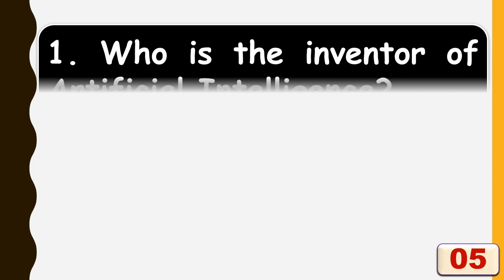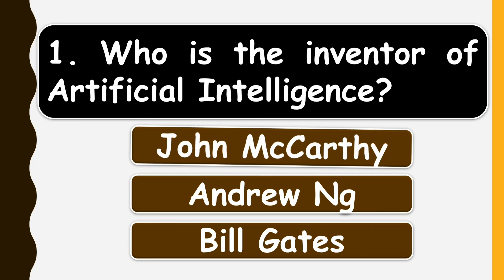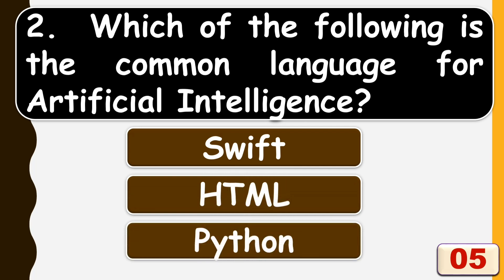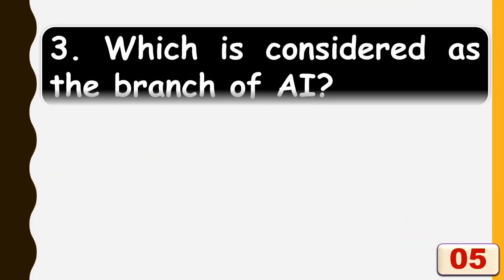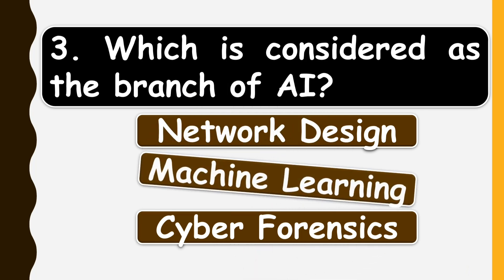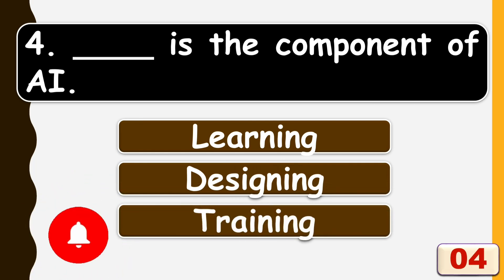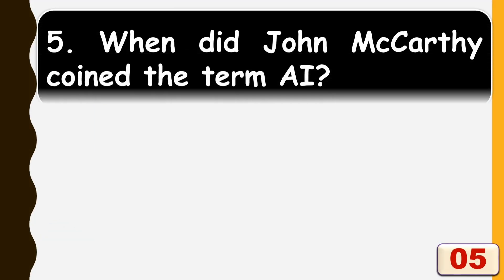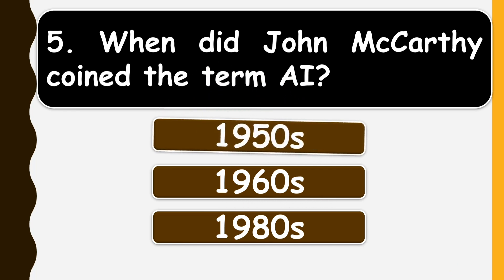Artificial Intelligence Quiz , GK Quiz Questions and answers#Artificialintelligence#AI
AI Unveiled: A Journey Through the Wonders of Artificial Intelligence |General Knowledge Questions and answers about AI ( Artificial Intelligence)@LearnandGrowquiz

Join us as we delve into the fascinating world of AI, testing your knowledge on cutting-edge technologies, historical milestones, and the impact of artificial intelligence on various industries.

Challenge yourself with thought-provoking questions designed to unravel the mysteries behind machine learning, neural networks, and the future of AI.

Whether you're an AI enthusiast or just curious about this transformative field, this quiz is your ticket to unraveling the secrets of artificial intelligence.

Let the quest for knowledge begin!"